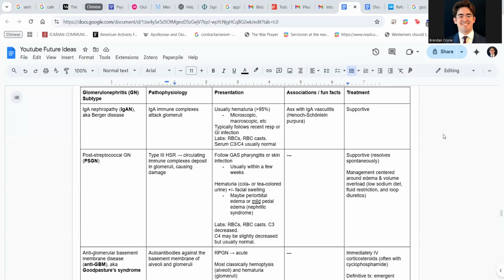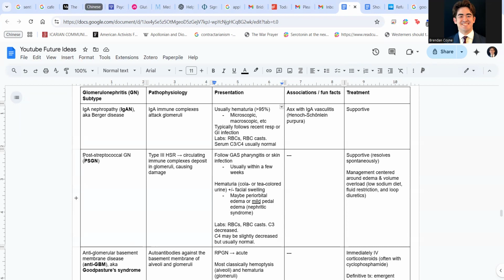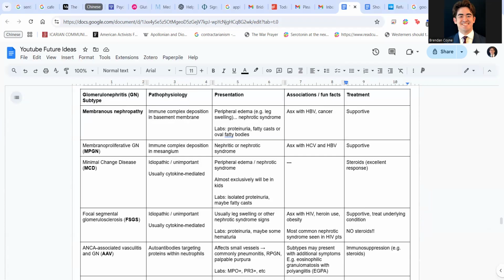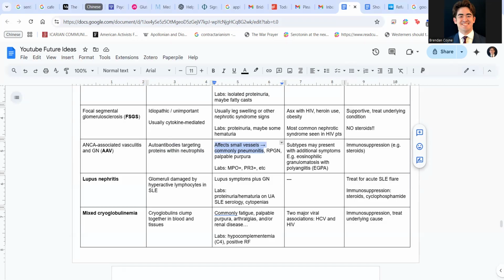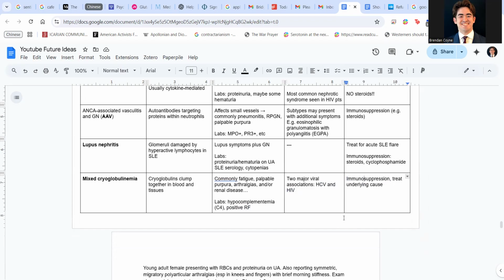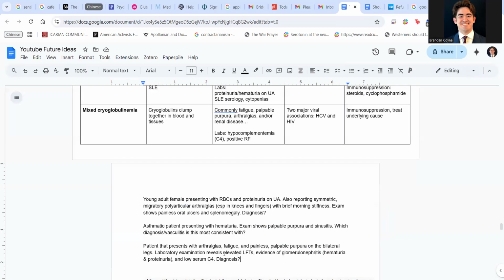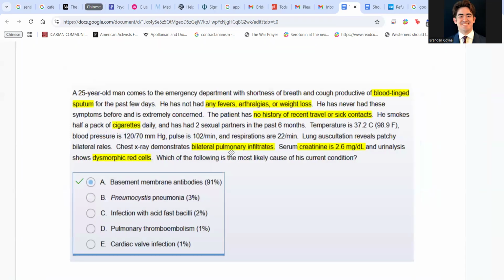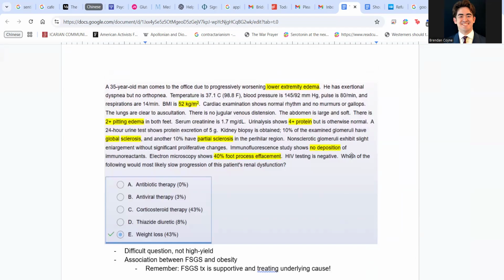USMLE Step 2 - Glomerulonephritis High-Yield Summary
This is the greatest summary of glomerulonephritis subtypes of all time.